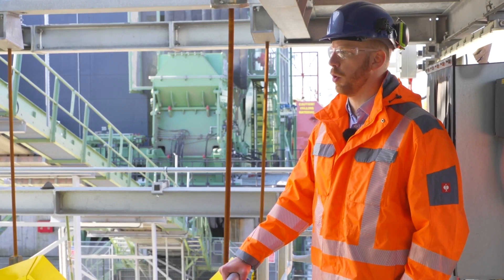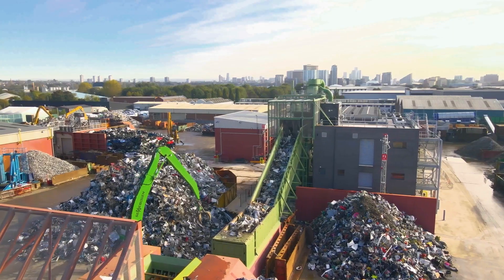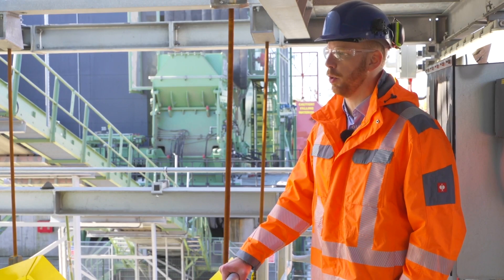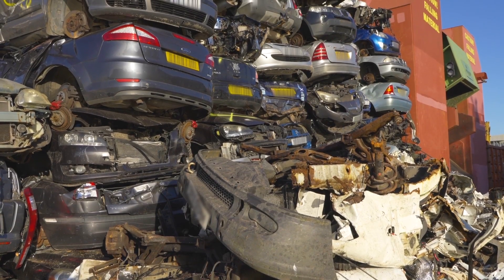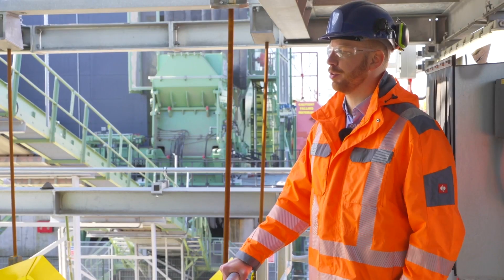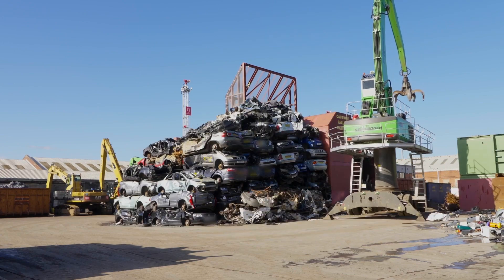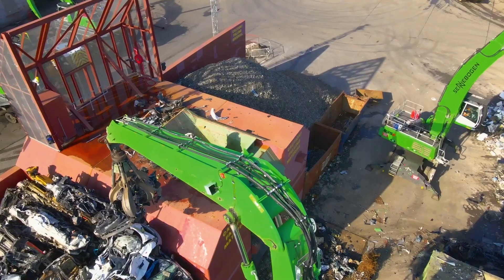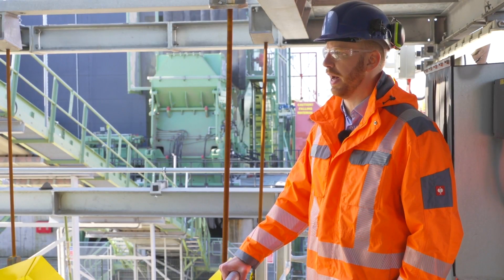WORLD’S FIRST ZZ POWER ZERDIRATOR WITH VFD GOES LIVE IN MANCHESTER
The state-of-the-art metal shredder for recycling scrap metals up to complete end-of-life vehicles has been commissioned at leading UK recycler S. Norton in Manchester. It is the first to be fitted with the energy saving and highly efficient Variable Frequency Drive (VFD) system.